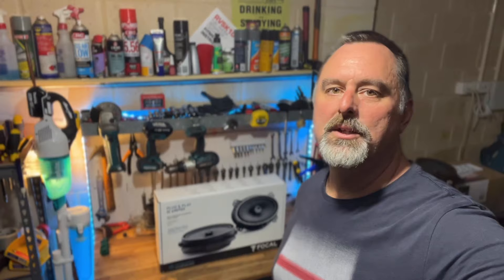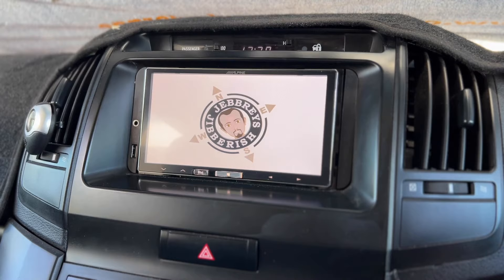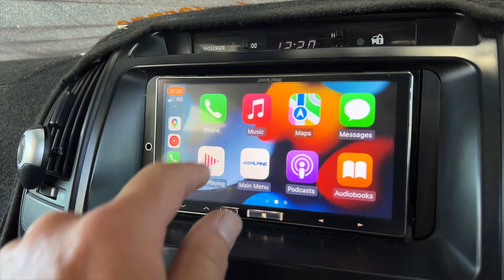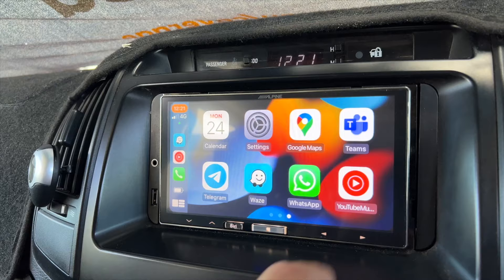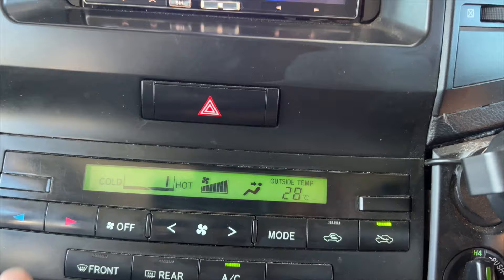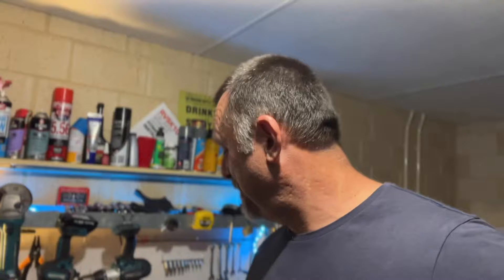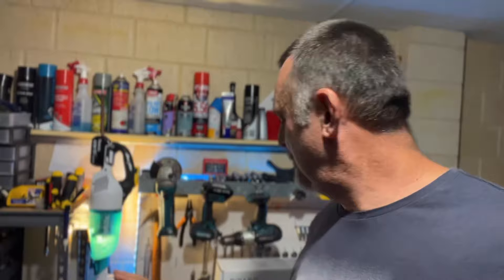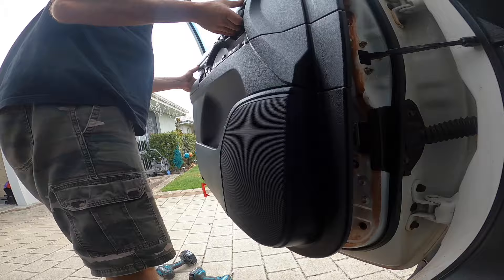I UPGRADE my SOUND SYSTEM in the Land Cruiser with the Focal speakers and Alpine Head Unit.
I UPGRADE my SOUND SYSTEM in the Land Cruiser with the Focal speakers, Alpine Head Unit and Kenwood rear speakers.

Wireless Apple Carplay was important to me, but so is good quality sound. After years of persevering with the front factory Toyota speakers I finally upgraded. But are they really 'plug and play'?